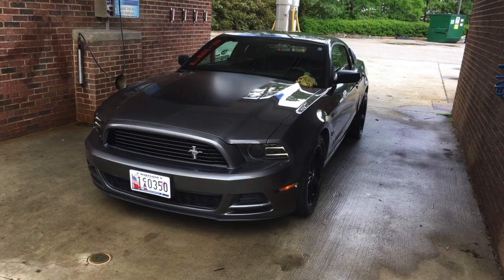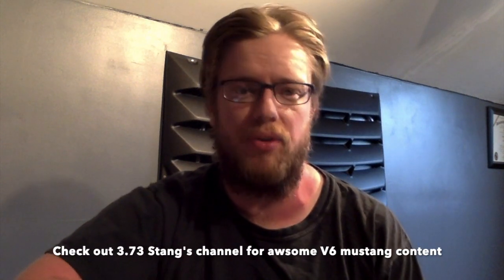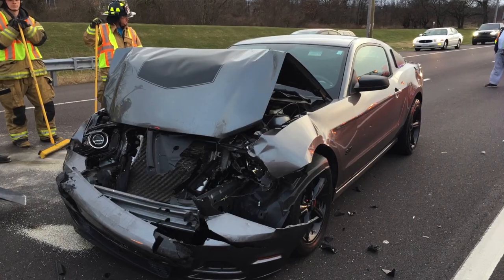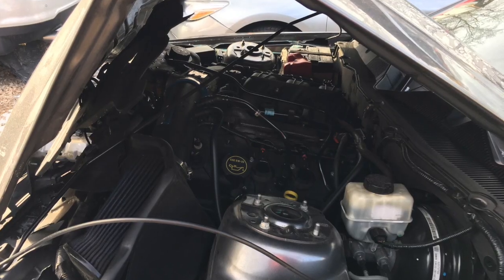Losing a Modded Vehical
Our emotional story of how we lose our first modded vehicle. We go into what it was like emotionally and financially from our perspective and give you some things to think about for your modded vehicles.

Have you lost a modded vehicle to an accident? Let us know down below.